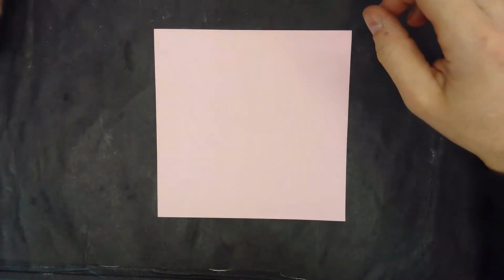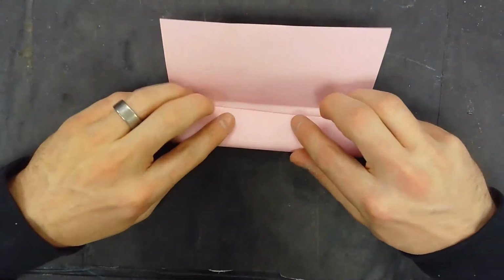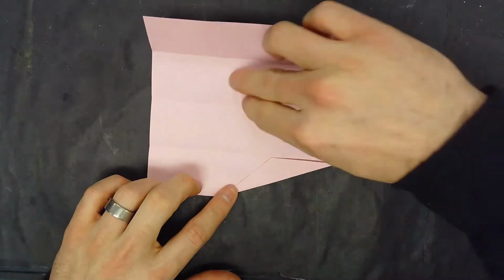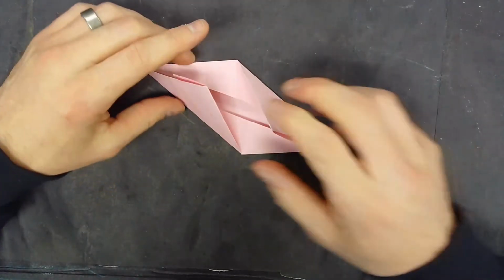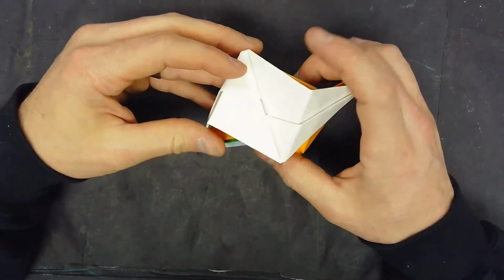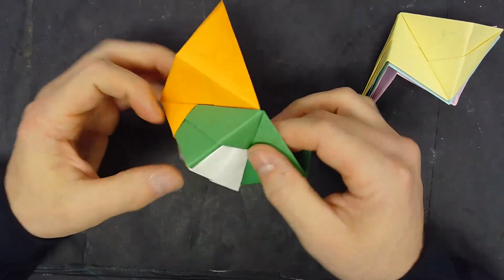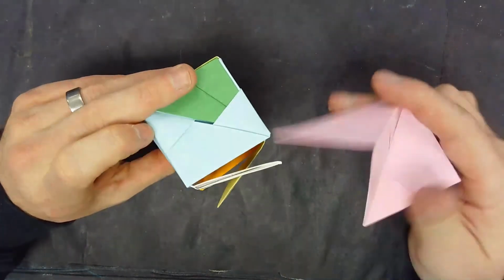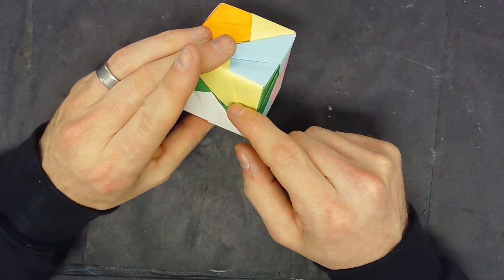Origami Sonobe Cube folding and assembling